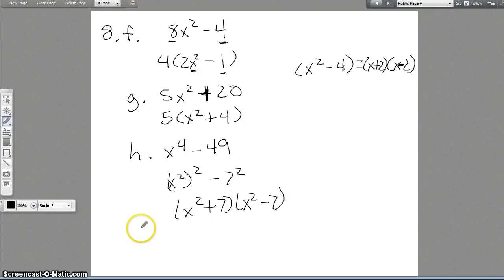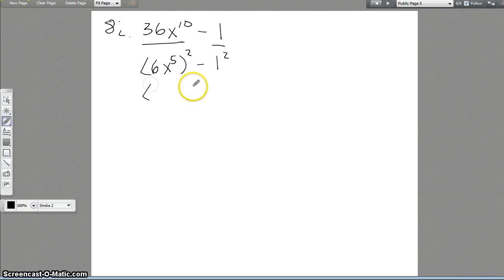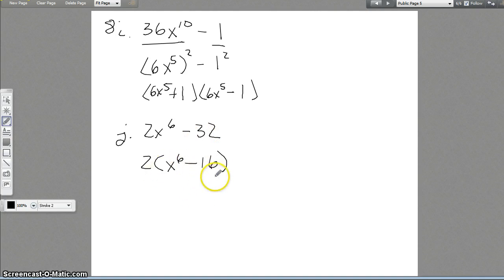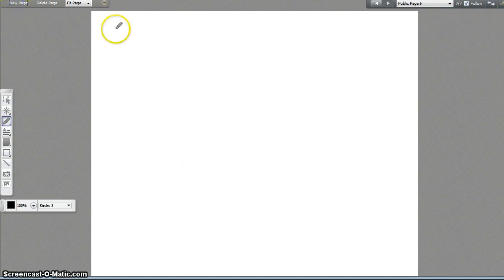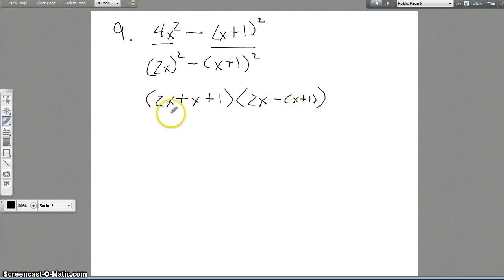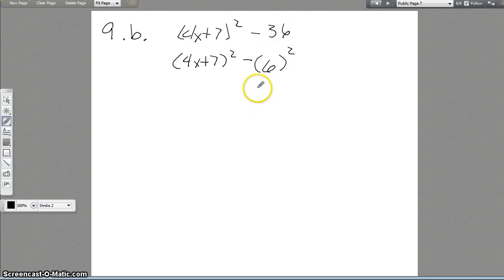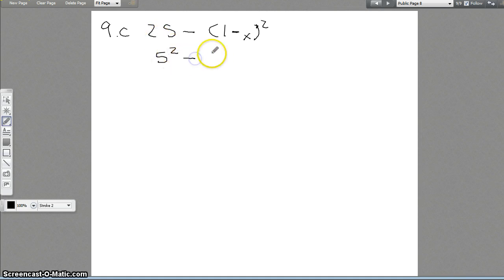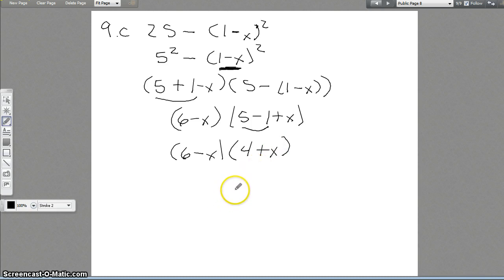jacobs chapter 10 lesson 5 part 2